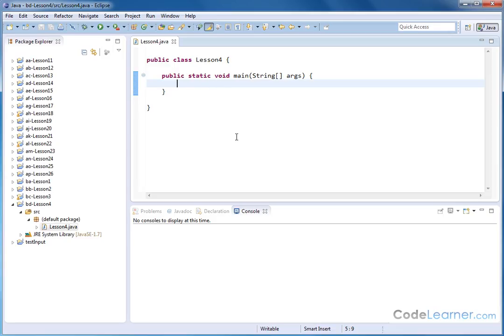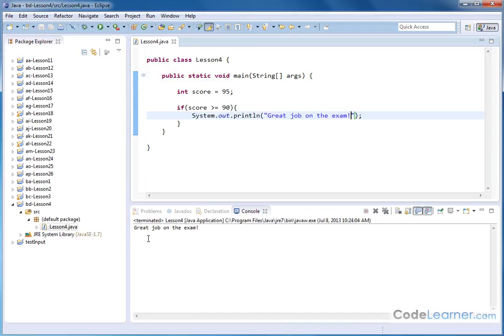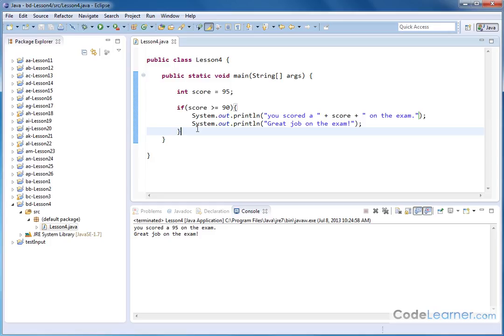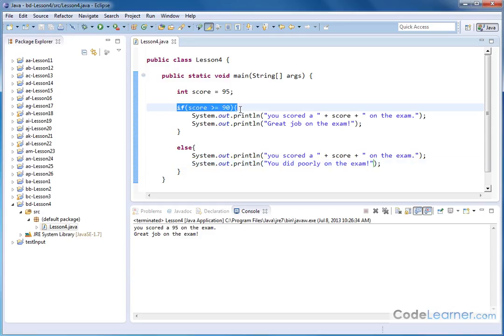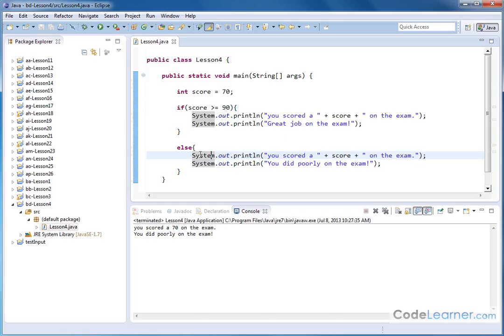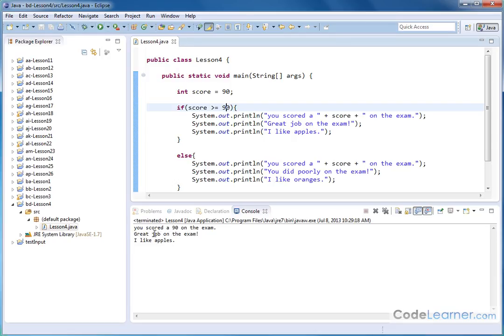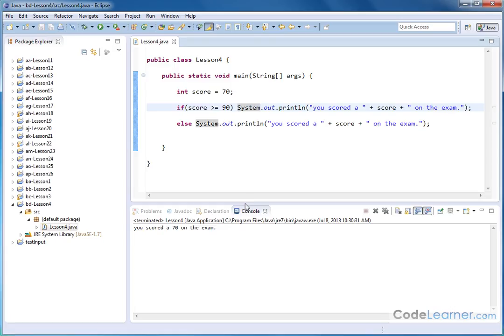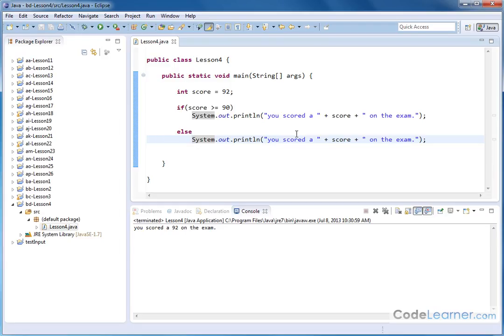Java Tutorial - 04 - Using If-Else to Make Decisions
Learn how to use if-else statements in java to make decisions and control program flow.